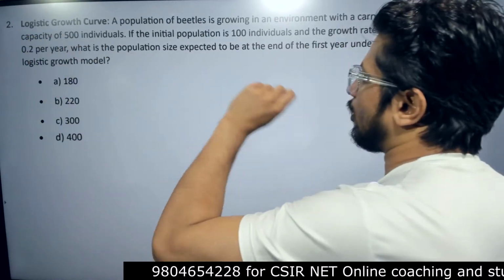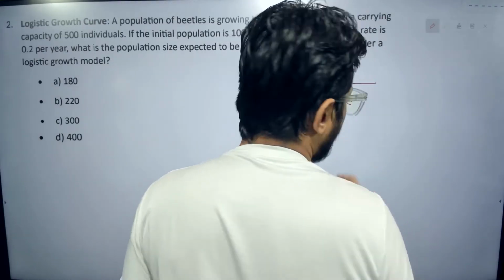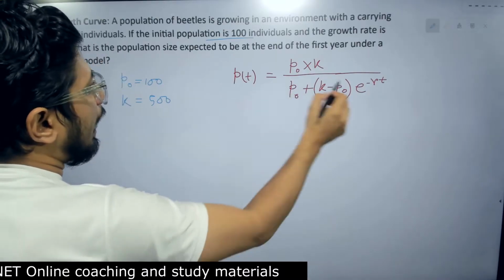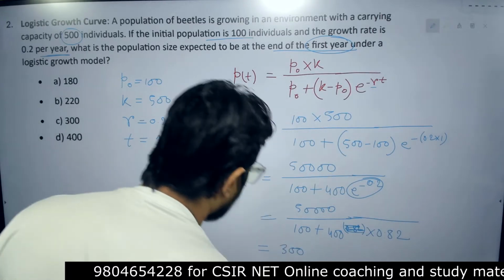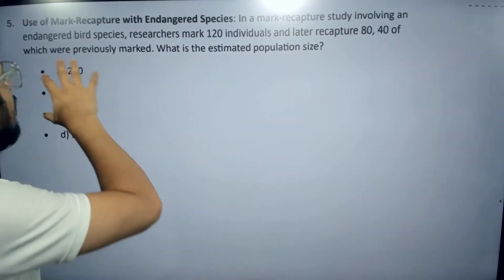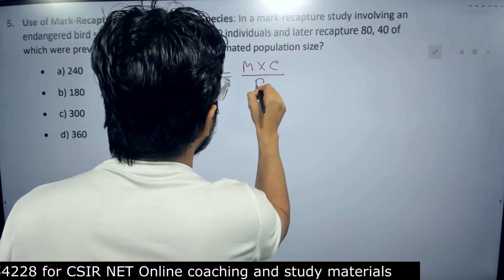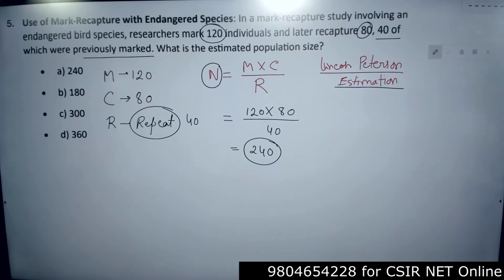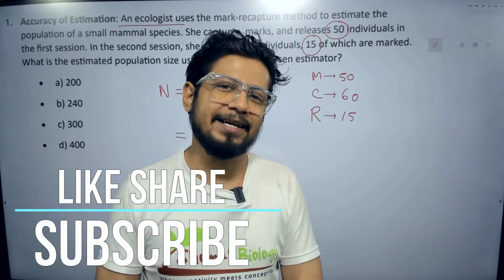Population growth problems with solutions math | exponential and logistic growth problems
Population growth problems with solutions math |  exponential and logistic growth problems - This lecture explains Population growth problems with solutions math |  exponential and logistic growth problems.

shomus biology,Population growth problems,population growth practice problems,population growth,population,csir net unit 10,population growth unit 10,growth rate calculation,growth rate practice problems and solutions.